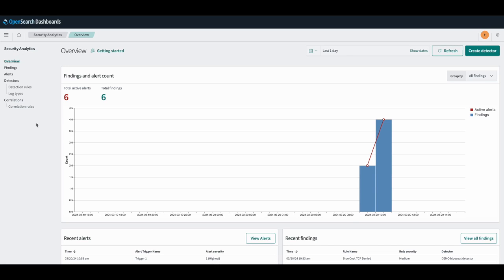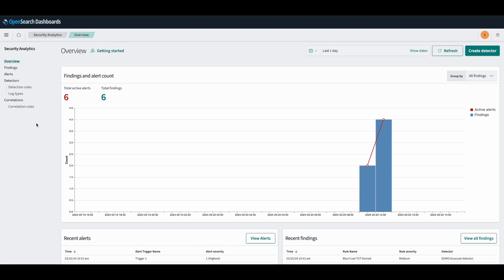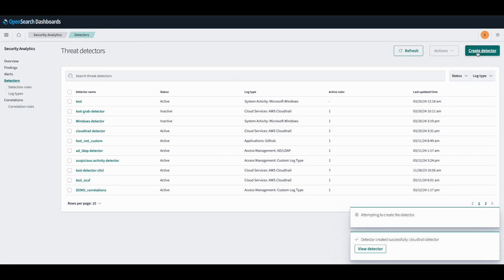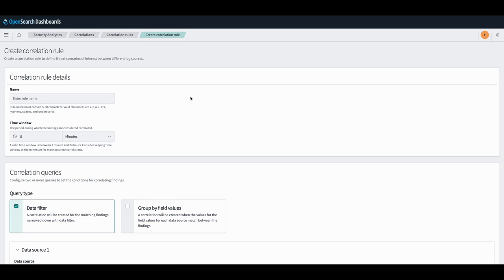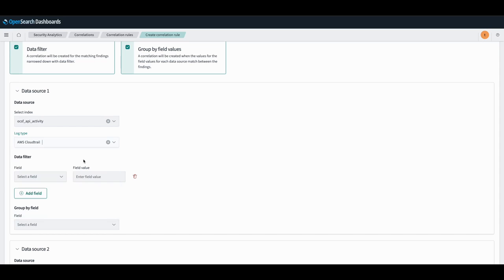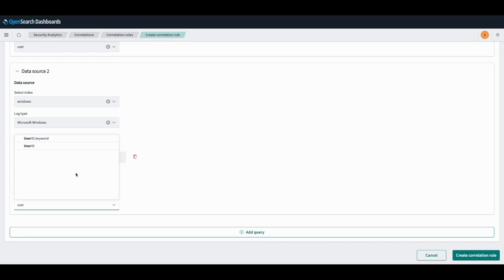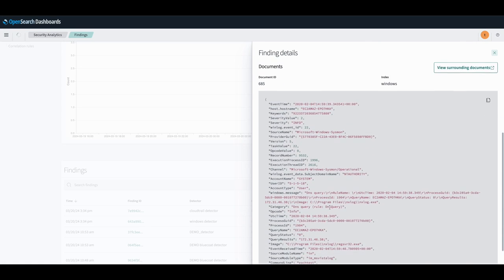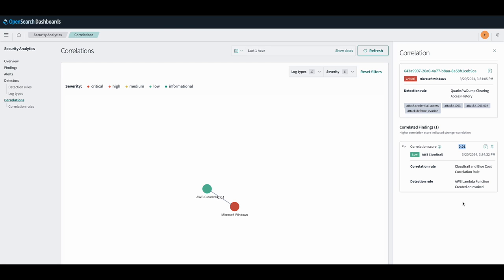Demo of Correlation engine in Security Analytics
The correlation engine in OpenSearch Security Analytics provides users the ability to compare findings from different log types and draw correlations between them.